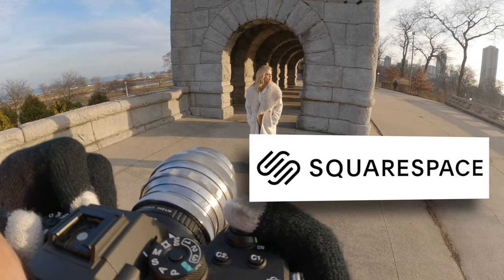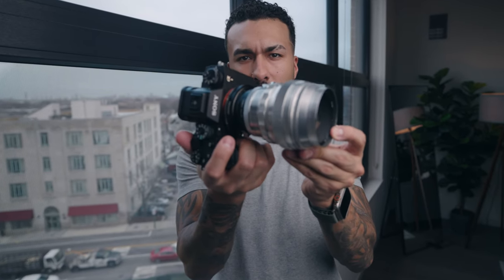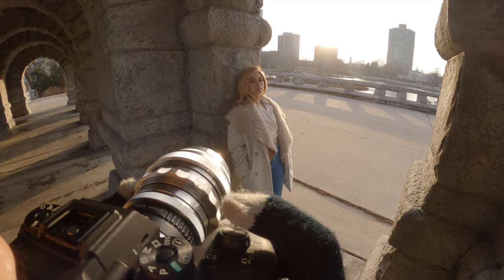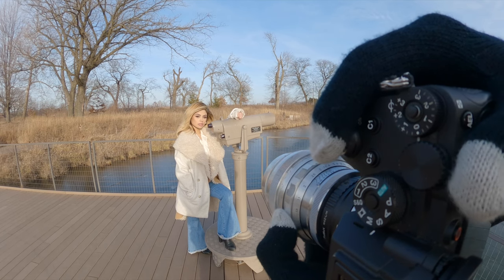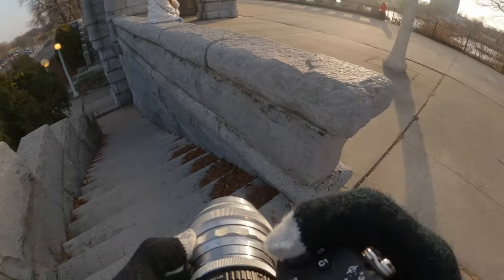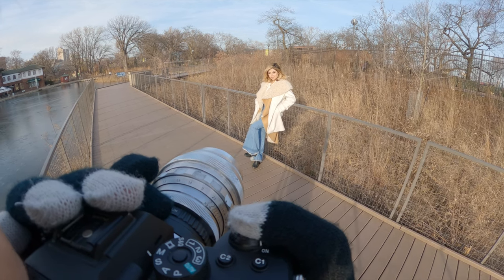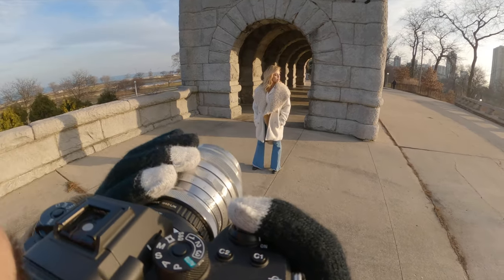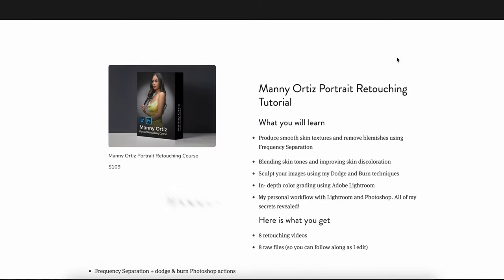Why I CANT recommend the Legendary Helios 85mm F1.5 lens (King of SWIRLY Bokeh)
Sony A1
Helios 85mm 1.5: Look up on ebay
GOPRO 10
GO PRO MAX LENS

Models @kaylamia